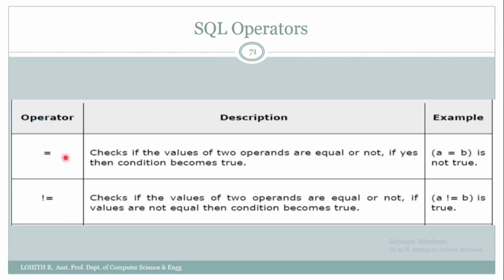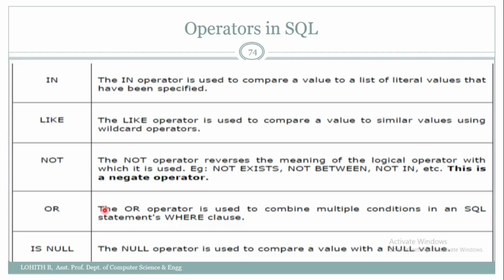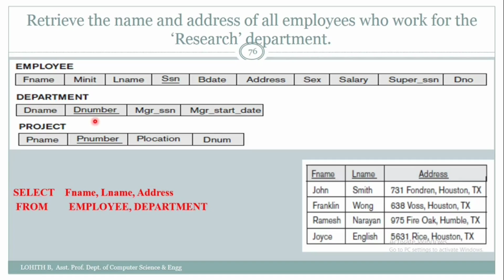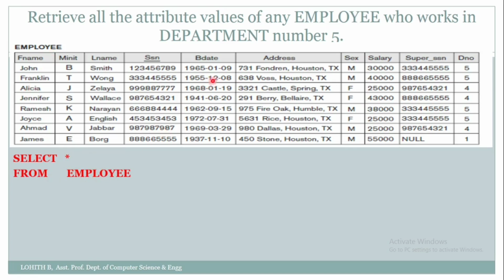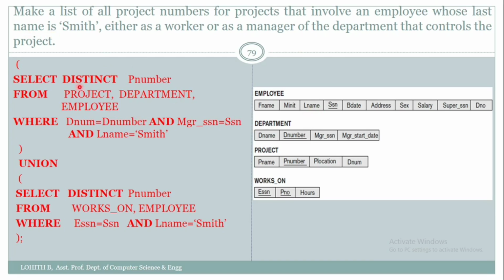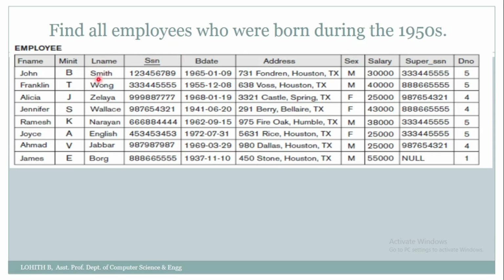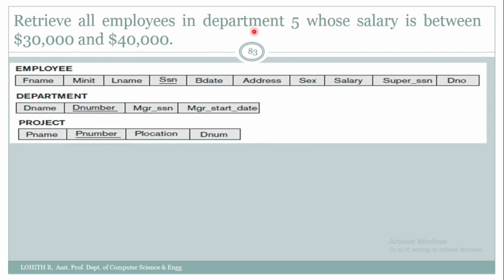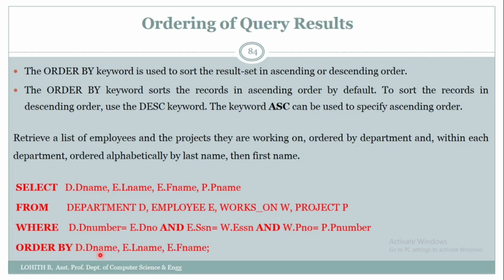VTU DBMS (18CS53) DATABASE MANAGEMENT SYSTEM[BASIC SQL Queries] (M2 L7)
The video contains Information about BASIC SQL QUERIES,EXAMPLE QUERY ON COMPANY DATABASE